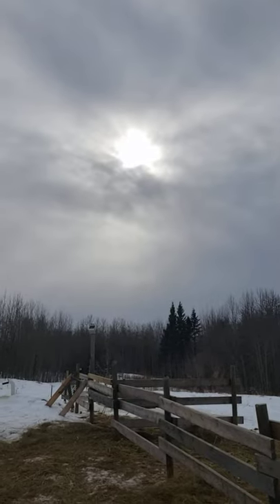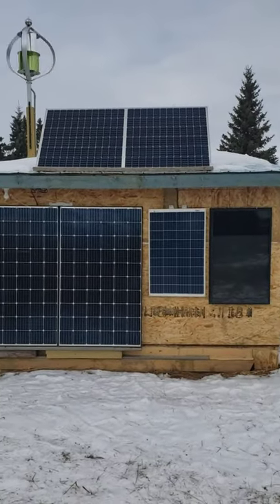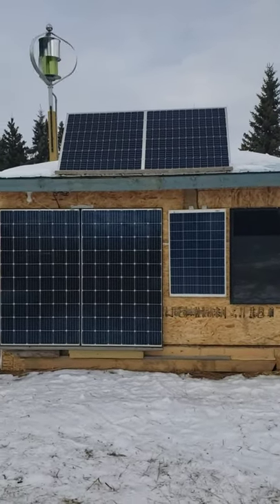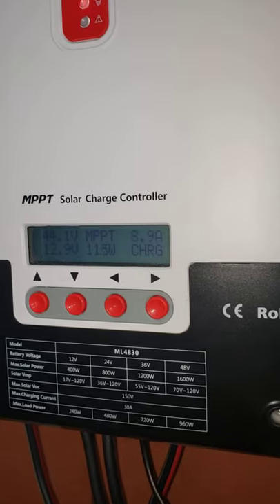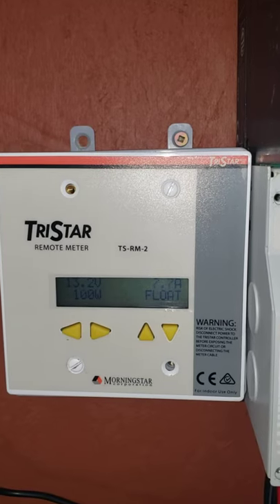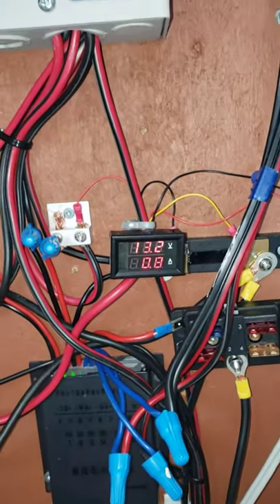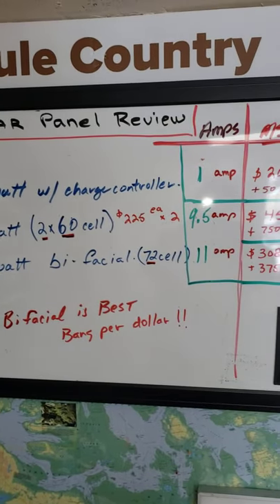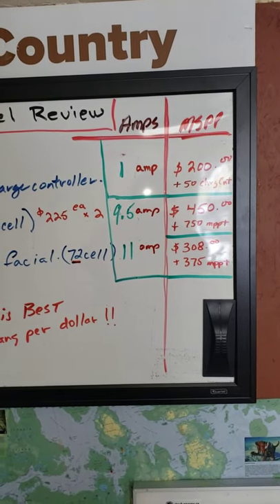Best bang per buck solar panels!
Bi-Facial vs. monocrystalline vs. polycrystalline, PV solar panels. Which solar panels produce more power during a cloudy day. We compare the cost of each panel vs. the power production, end result is best bang for the buck!

I plan on getting 5- Canadian Solar bi-Facials and putting them up against  5- Q-Cell bi-facials and see which produces more power, is stable in wind, and overall performance in our Canadian winters.
Be a good test.

See you later and have an excellent day!

Your friends at Hcsolar.ca